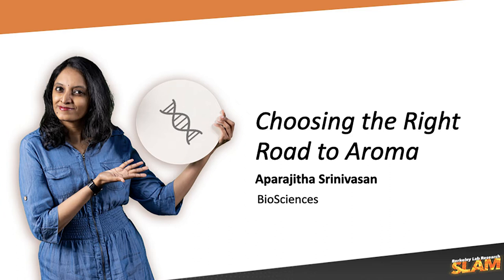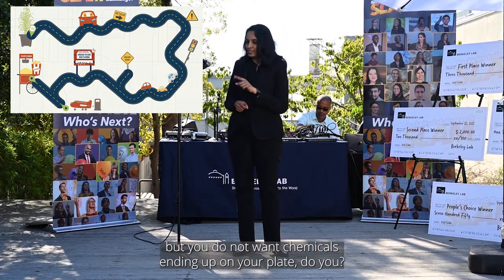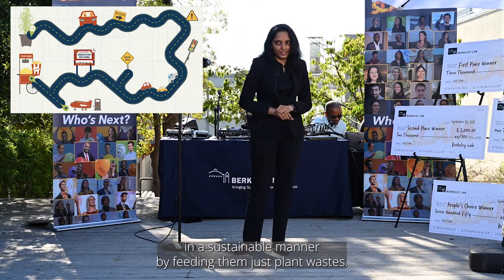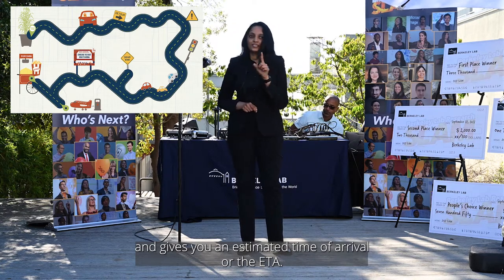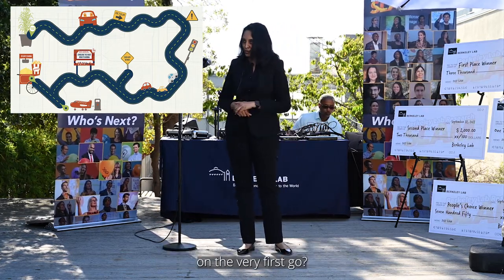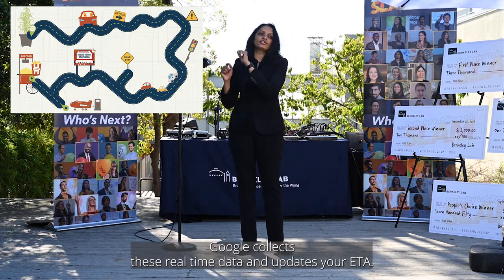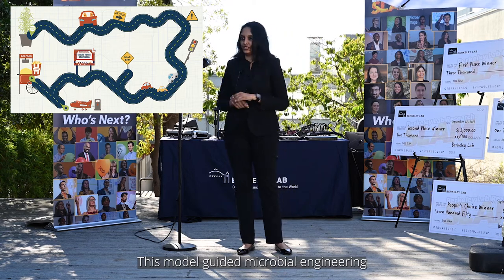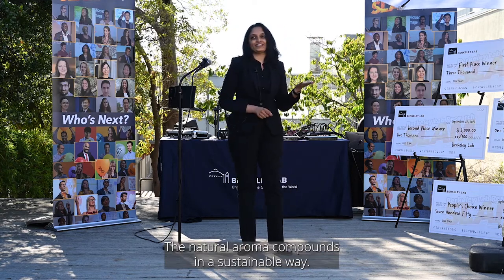Choosing the Right Road to Aroma 2022 Berkeley Lab Research SLAM Aparajitha Srinivasan BioSciences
The 2022 Berkeley Lab Research SLAM was held on Thursday, September 22nd, at Berkeley Lab's Cafeteria Patio. The culminating live event was co-hosted by Sinead Griffin, Staff Scientist at the Material Sciences Division, and Bashir Mohammed, Computational Systems Engineer in the Scientific Data Division. Twelve finalists took the stage to communicate their science in a clear and concise three minutes to impress the panel of esteemed judges.

First place went to Sarah Gleeson, ESA. Second place went to Mohammed Ombadi, EESA. Third place went to Aparajitha Srinivasan, BSA. The People's Choice Award winner was Ying Wing, BSA.
Sarah, Mohammed, and Aparajitha will advance to the regional Bay Area Research SLAM on October 20 to compete against the finalists from Lawrence Livermore National Lab, Sandia National Labs, and SLAC National Lab.